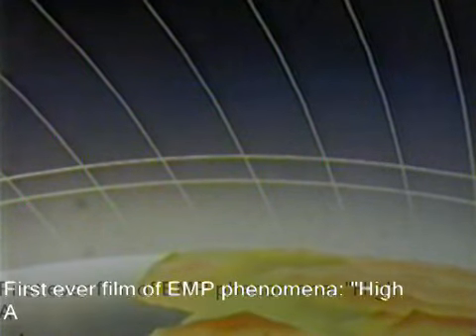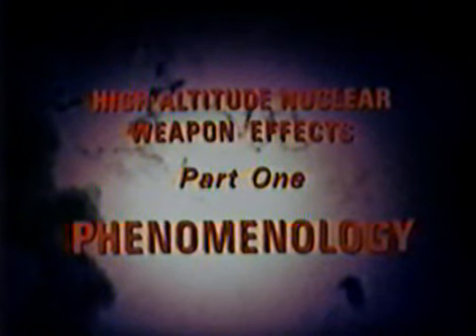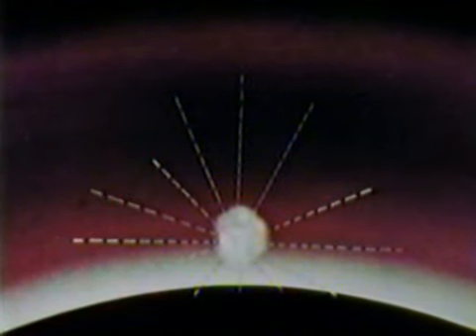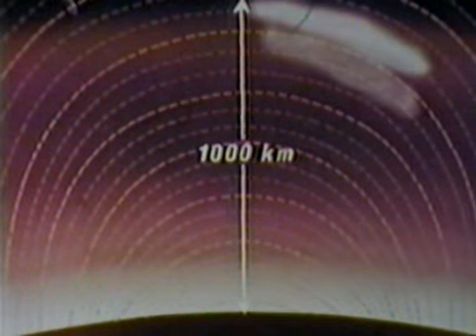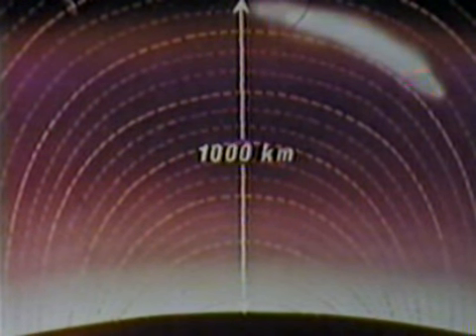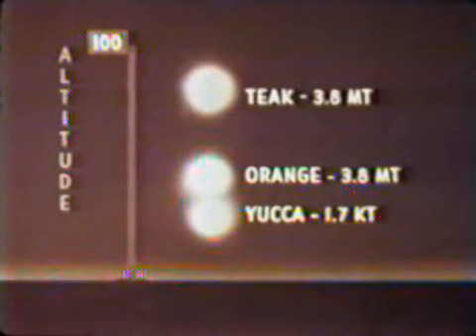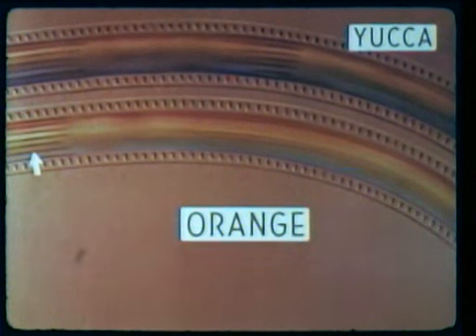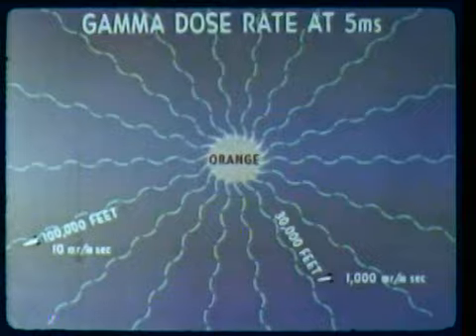Nuclear weapons testing in outer space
Nuclear weapons space tests: Teak, Orange, Starfish Prime, Checkmate, Bluegill, Kingfish (1958-62).  Effects of electromagnetic pulse and the artificial van Allen radiation belts from nuclear explosion beta radiation trapped by earth's magnetic field mirroring effects in outer space.  Note that this film is declassified relatively low-definition, low quality film.  For extensive, much higher quality, widescreen format and fully restored declassified film of these tests, please see Peter Kuran's excellent films and DVDs "Nukes in Space", "Atomic Filmmakers", and "Trinity and Beyond"; info

For a scientific discussion of recently declassified nuclear weapons testing data please